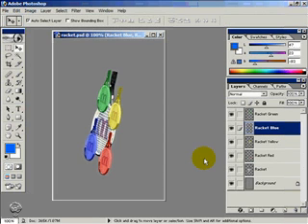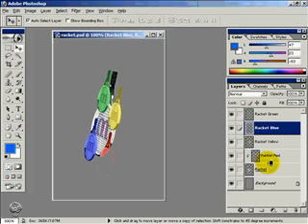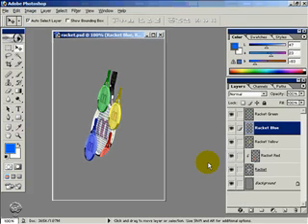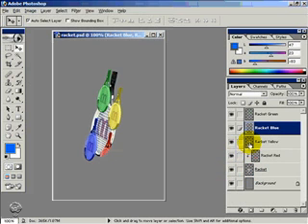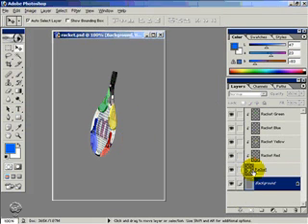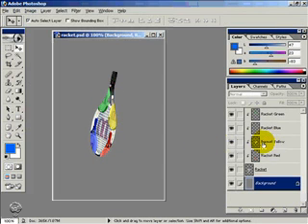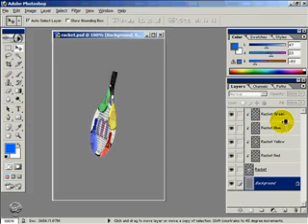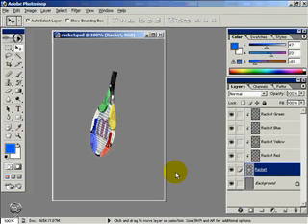Photoshop tutorial - Clipping Groups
Learn how to use clipping groups in photoshop